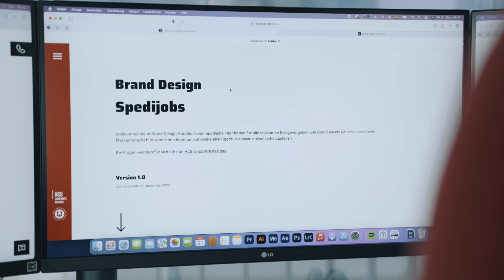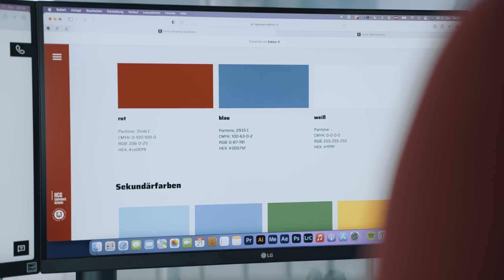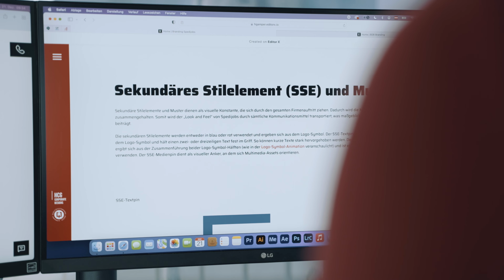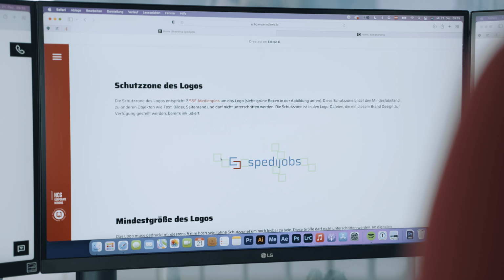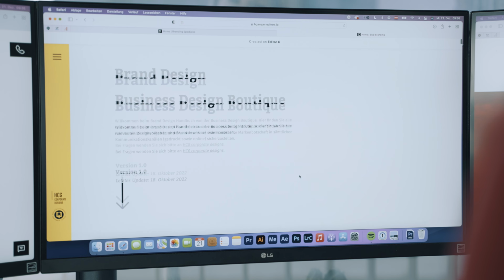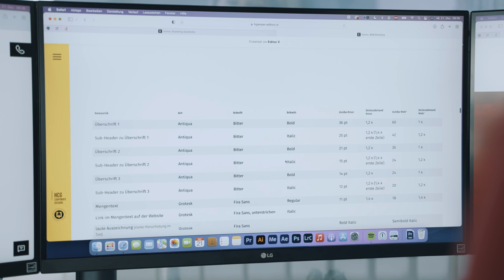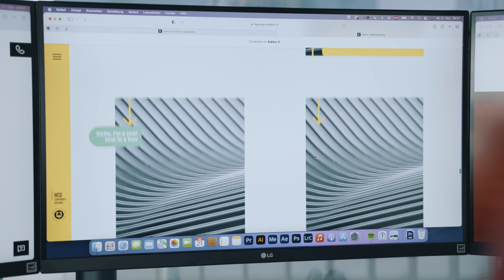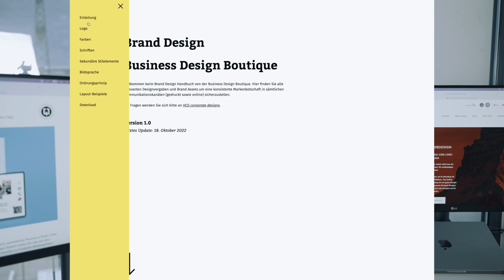Corporate design manual as a website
What exactly do you get when you buy a branding? In this video you’ll find out how we at HCG corporate designs deliver brandings and the relevant raw data to our clients.

Products from the HCG office collection, that you see in this video, can be bought here: Die Produkte aus der HCG office collection, die Sie in diesem Video sehen, können hier erworben werden